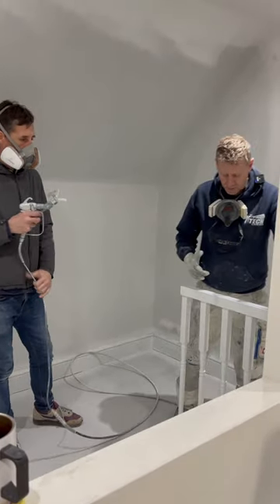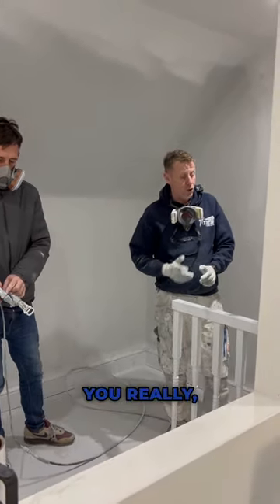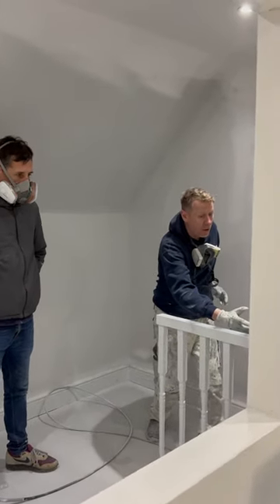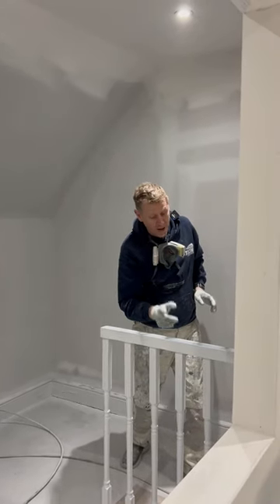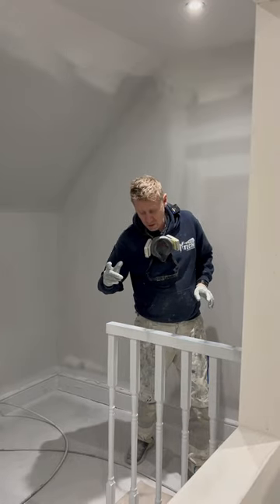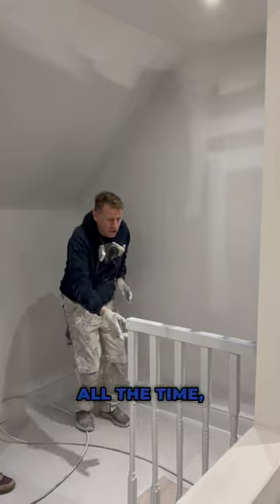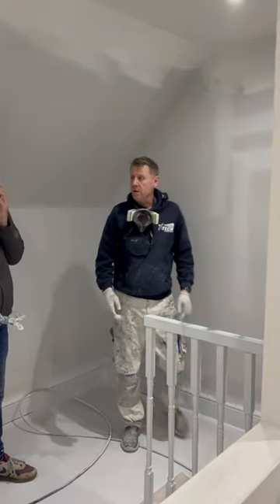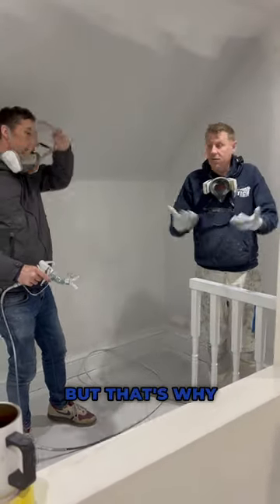What coating do you want on your spindles?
What coating do you want on your spindles? The best possible, obviously.

When you're spraying, it's all about being fluid and keeping up the movement. Spraying spindles is a prime example of why this is so important. If you don't keep moving your feet, each spindle will get a different coating, which is not ideal. So, to avoid that, keep your feet moving to keep a consistent distance from the surface. That way, you'll get a perfect coating every time!